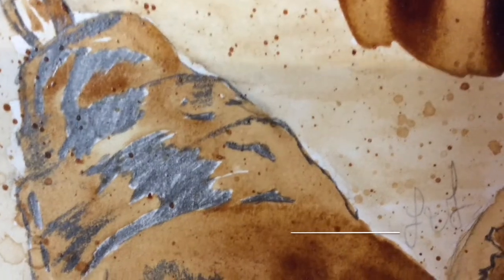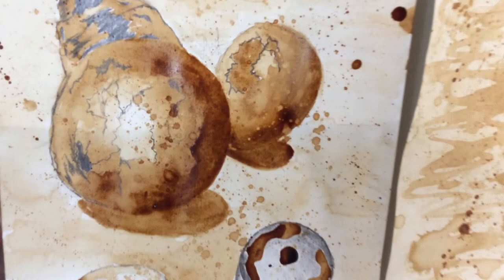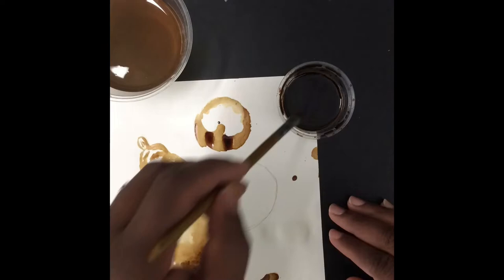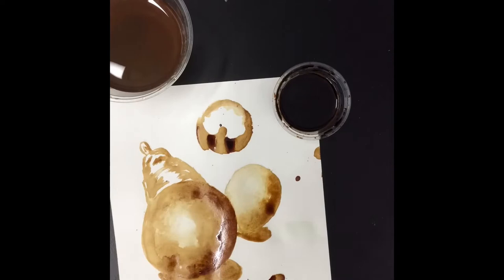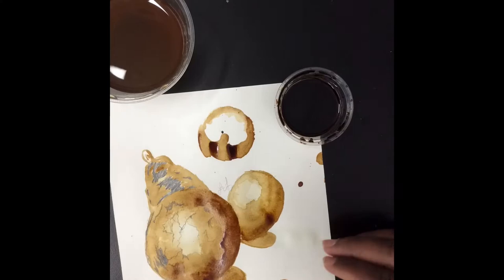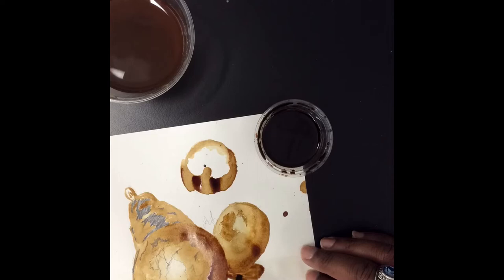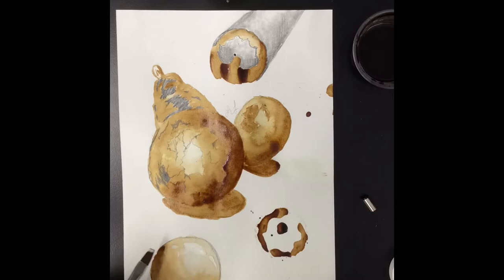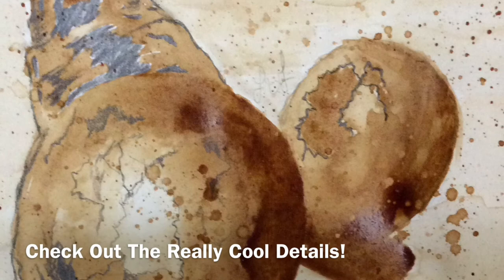Coffee Painting 2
This video shows a simple way to paint with Instant Coffee (DARK ROAST). Basic drawing and painting techniques in this video takes simple items and concepts and make them interesting & fun.

PROJECT OPTIONS :-)
POURED OR SPILLED COFFEE